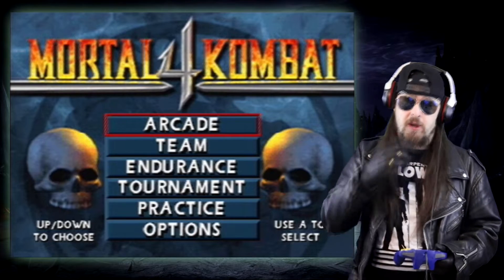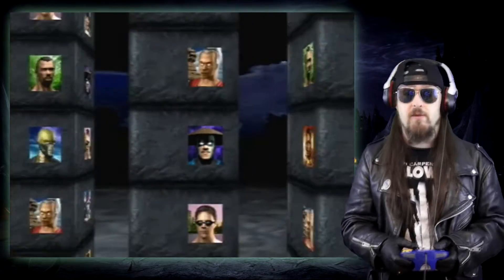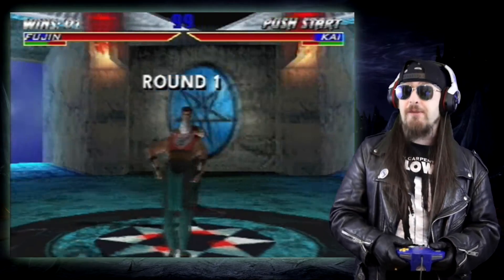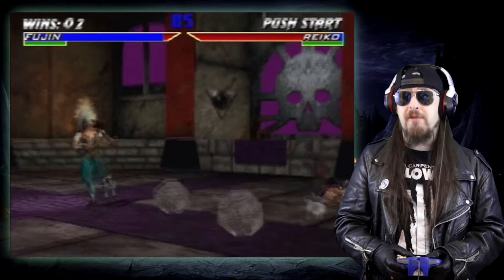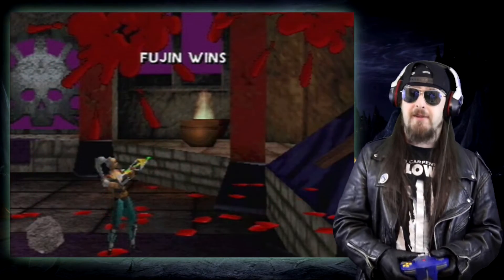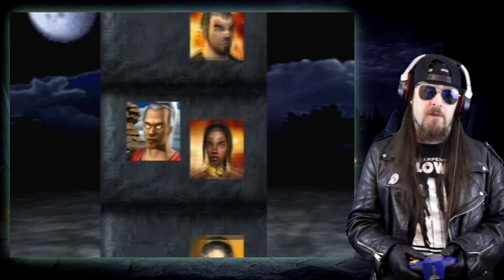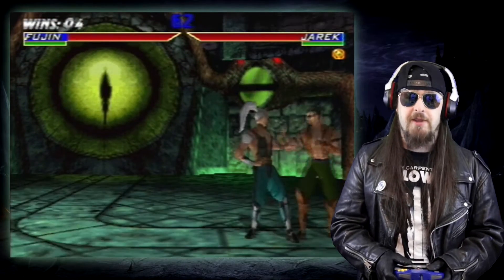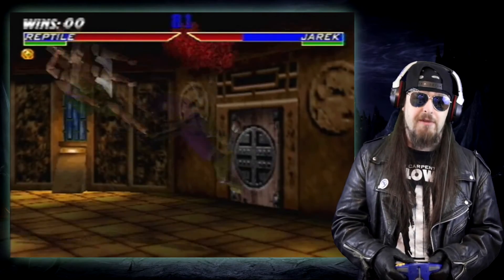MORTAL KOMBAT 4 KICKS *SS | Power Metal Gamer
Hey, guys. welcome back to Power Metal Gamer. Today we're gonna look at a very underrated Mortal Kombat game and it was the first game in the series to go fully 3D. Some people didn't like and some did. Come on in and let's take a look.
BGM
Mortal Kombat The Movie ost

Outro theme
Golden Axe by Aki Jarvinen

Also follow PMG over on Facebook, Twitter and Instagram at
powermetalgamer @ instagram